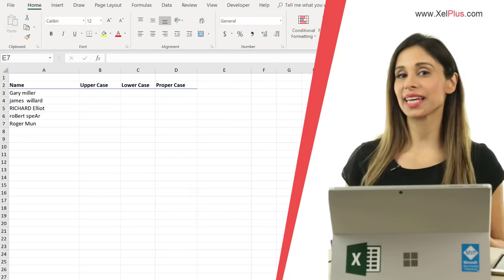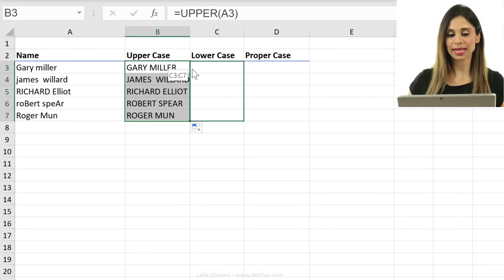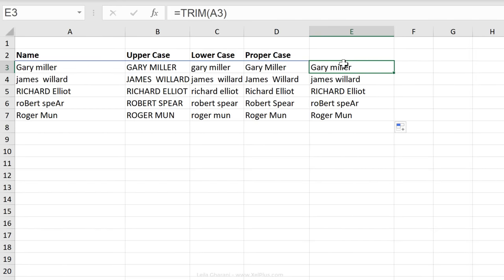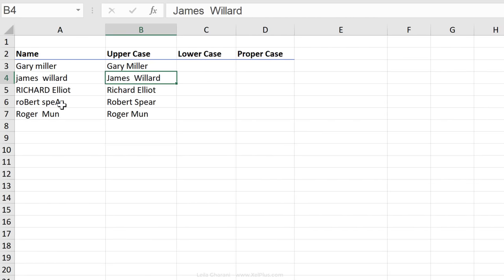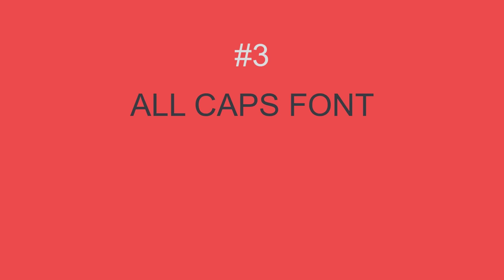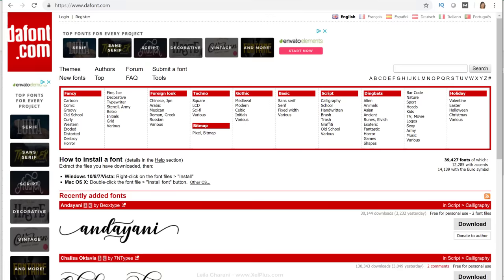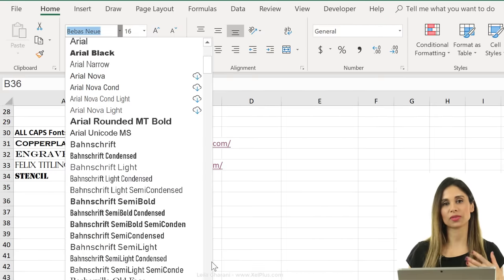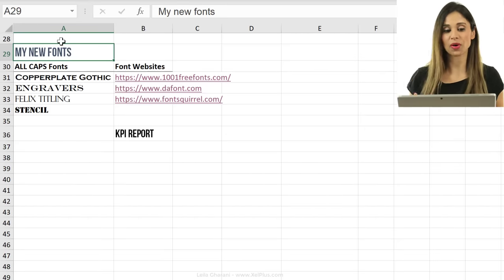Easily Change CASE of Text in Excel (3 ways including NO Formulas)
This is your go-to guide for manipulating text cases in Excel. Whether you want to know how to capitalize all letters in Excel, change to lowercase, or proper case, we've got you covered!

🔑 Key Takeaways:
▪️ Case Conversion Formulas: Learn the simplicity of using UPPER, LOWER, and PROPER formulas to change text cases.
▪️ Trim Function: Discover how to eliminate unwanted spaces using the TRIM function.
▪️ Flash Fill Feature: See how Excel's Flash Fill can smartly and quickly adjust text cases without formulas, perfect for one-time fixes.
▪️ Font Tricks: Explore an innovative approach by using uppercase fonts to ensure titles always appear in uppercase, regardless of how they're typed.

Learn 3 methods to change the case of text in Excel. This way you can quickly switch text to upper case (i.e. all caps), to lower case and to proper case (first letter of every word is in capital letter and the rest are lower case letters).